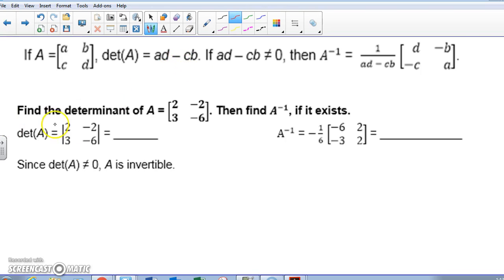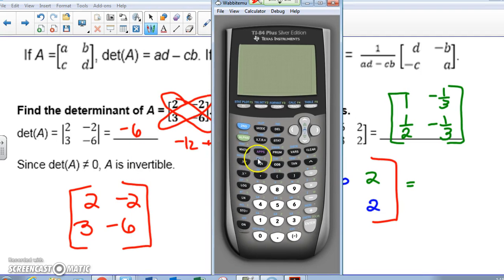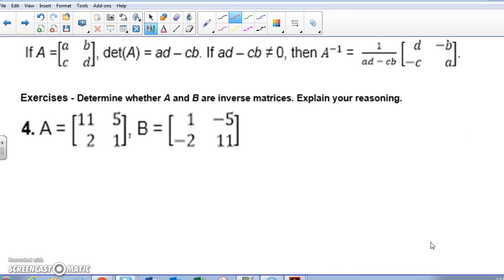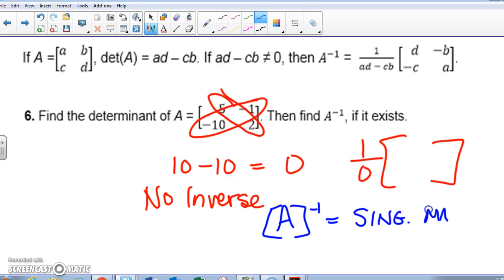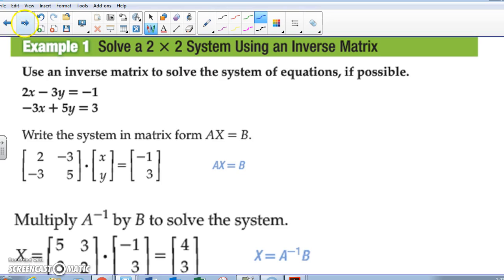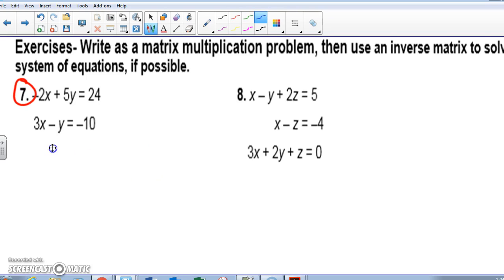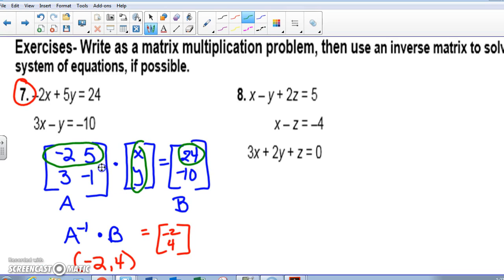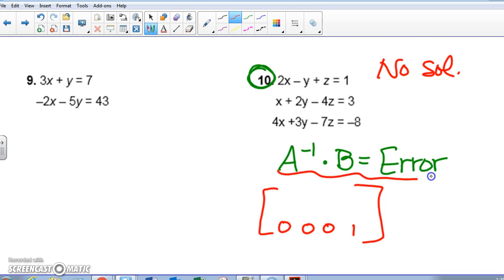Part 2 6.2 and 6.3 Dec 1 part 2 sorry!